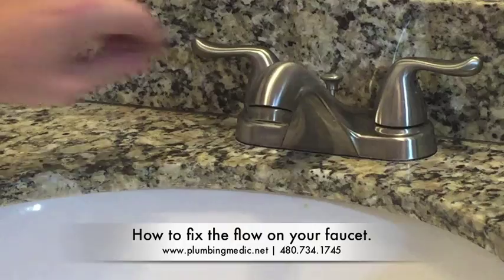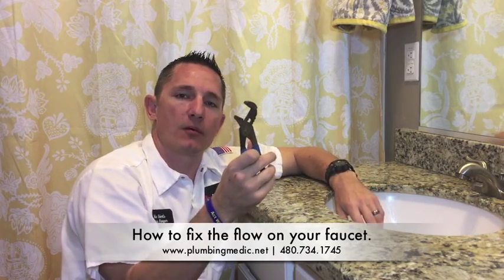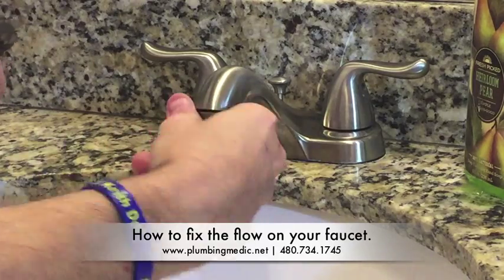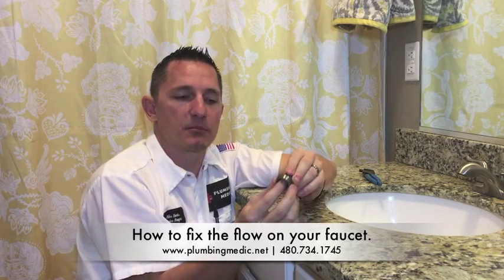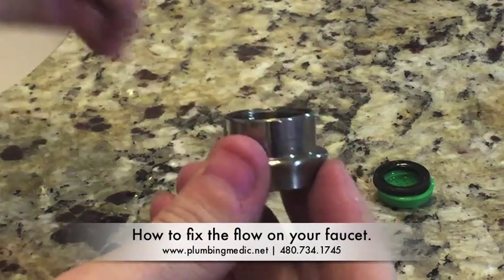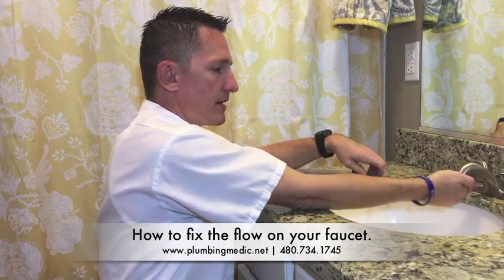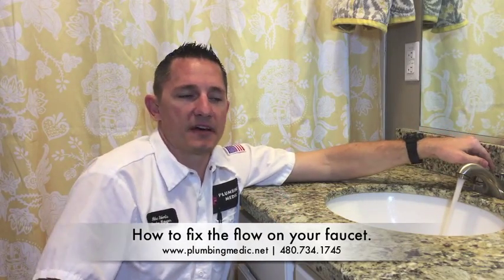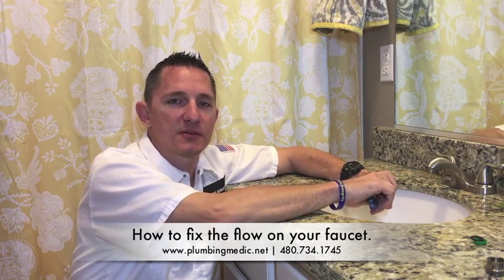How-To Fix Your Faucet Flow | Plumbing Medic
In this edition of Plumbing Medic’s Educational minute, Service Manager Mike Roberts tackles air raiders, and shows you how to fix the flow on your faucet. To replace the air raider, take a small pair of pliers, and simply spin counter-clockwise to loosen it, and then from there you can twist off by hand. Once removed, you can take it to any home center, and match it up to the original. After that, twist it right onto the faucet by hand, tighten with the pliers, and then you’re all set.

If you have a plumbing problem that you don’t want to tackle, we’re available 24/7, 365 days a year!

Plumbing Medic… Your neighborhood plumber.